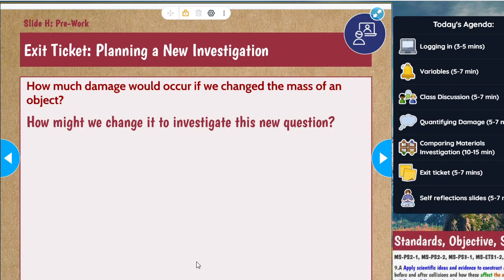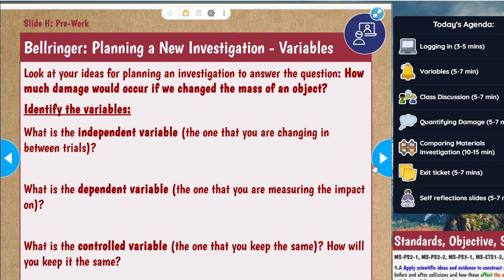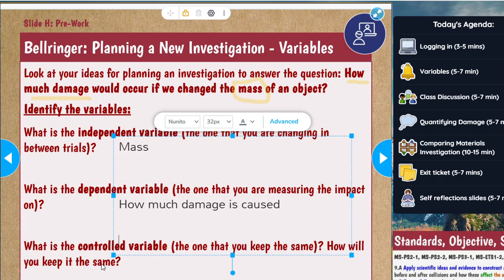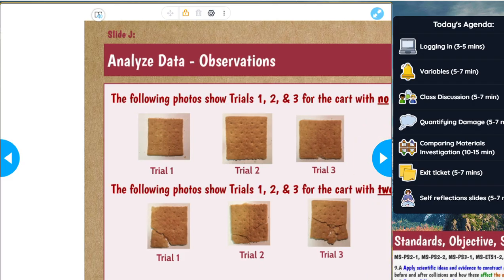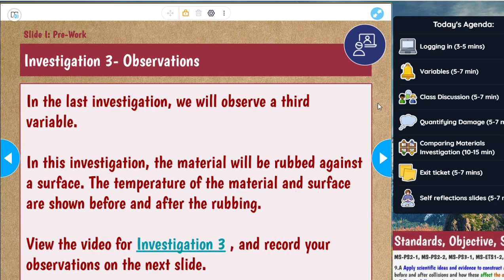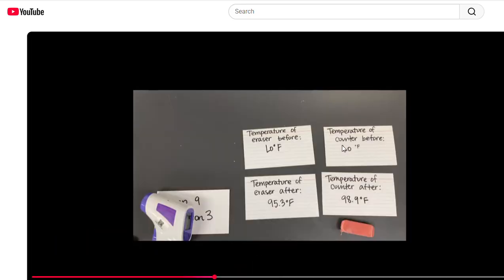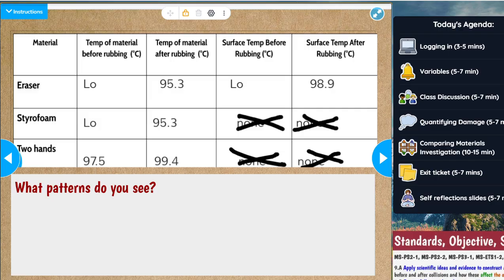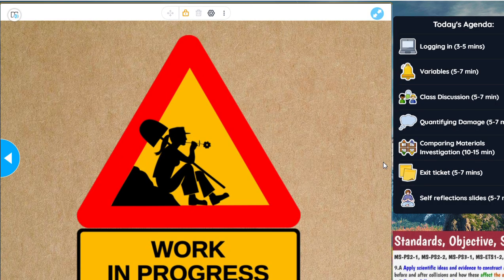Unit 8 1 Lesson 9 Video Part 2 11 17 2025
Day 2 of Lesson 9